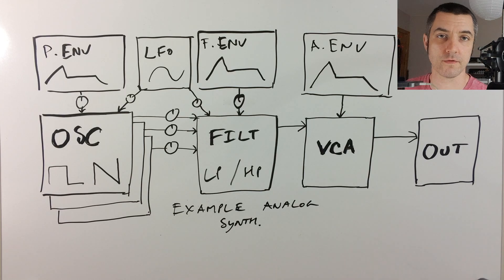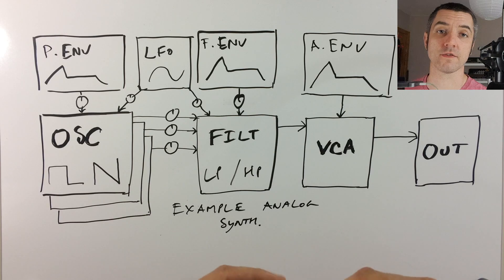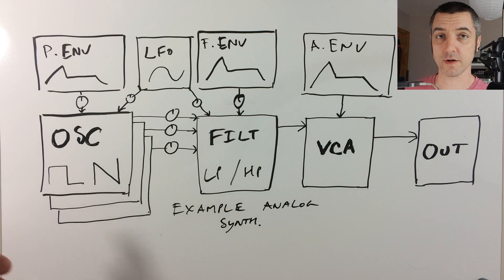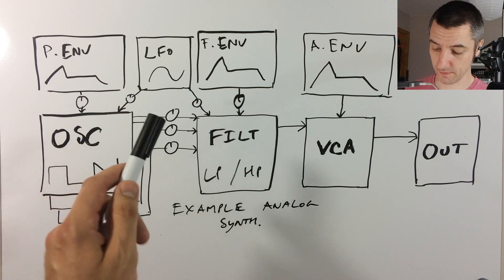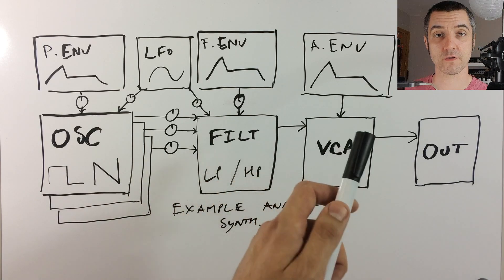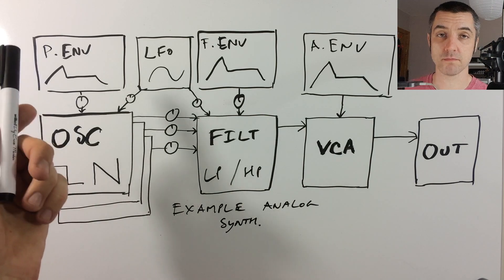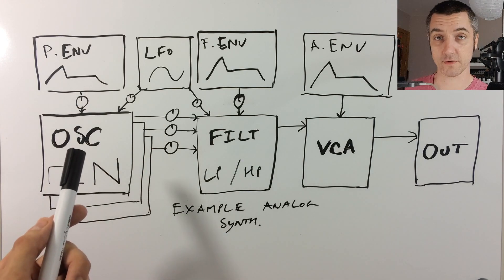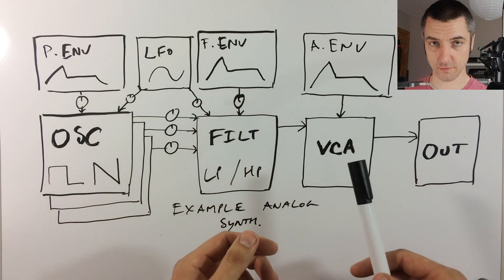How to use the SONICWARE Liven XFM as a Virtual Analog Synth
How to use the Sonicware Liven XFM as a subtractive synth

If you have the desire to use the Liven XFM as a multitimbral virtual analog synth, I've created 50 waveform presets to help you with that. 3 are to get the XFM to sound like oscillators in sync mode, the others are permutations of Saw, Square, Triangle etc across the different operators. I've come up with a file naming system that tries to show how they are set up including showing the waveforms used and 10 different Decay and Sustain presets, so there's a readme file about that too. Go grab them from 'Sysex files etc/Sonicware/Liven XFM' here:

Full Disclosure: I occasionally take on freelance work at Sonicware on an hourly rate producing synth & sample sound design, beta testing, checking English text, video manuals etc. This video wasn't paid for directly but as a result of my work with Sonicware it is marked as Paid Promotion

I'm sure I'll be exploring the XFM much more through tutorials like this as there is lots to explore. But if you find the thought of programming FM synth sounds a bit too complex you can kind of skip over that and just use what you know about subtractive synthesis on the XFM.

We can use the feedback on each operator to create Saw, Square, Triangle and Noise on each of them, use the 8 stage envelopes as ADSR envelopes, set up our filter with it's own envelope, set the operators at intervals and even access Pulse Width Modulation. Loads to play with :)

00:00 Intro
01:07 Example analog synth diagram
02:00 XFM 'virtual analog' diagram
03:47 Super Saw example sound
- setting mixer levels, changing the waveforms, detuning waveforms, changing envelopes per 'oscillator'
- tweaking attack and release from pattern edit, changing tone, adding filter with envelope, adding pitch and filter lfo
09:48 Example square sound
- copy sounds, changing waveform to square
10:50 Using the envelope as an ADSR
11:50 Changing pitch by octave and semitone
13:17 Example Pulse and PWM sounds